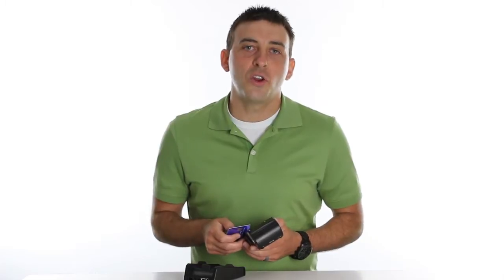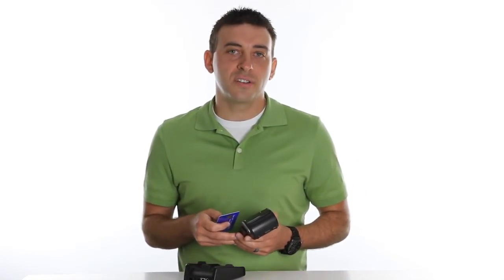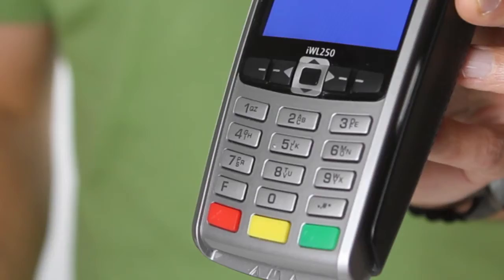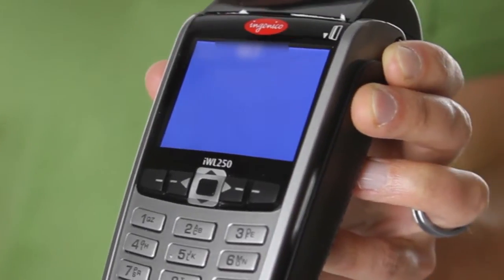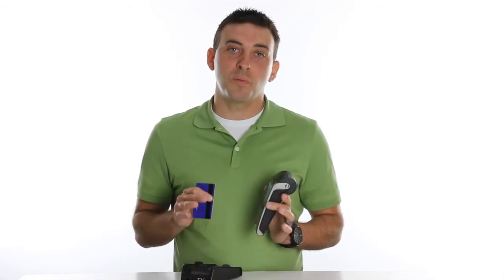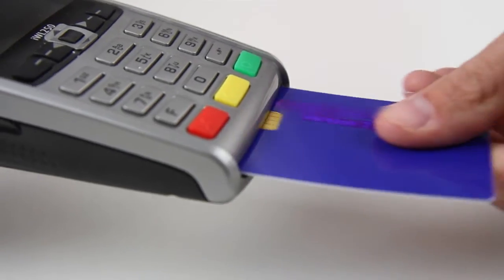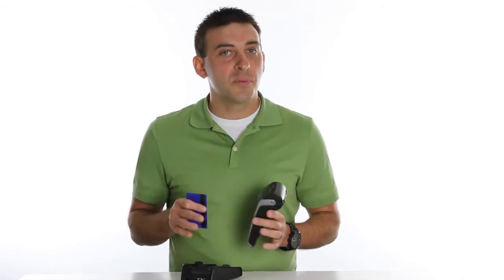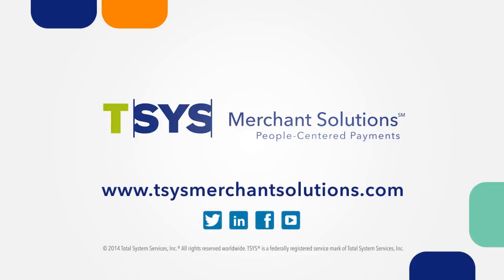Ingenico iWL255 Product Tour - TSYS Merchant Solutions